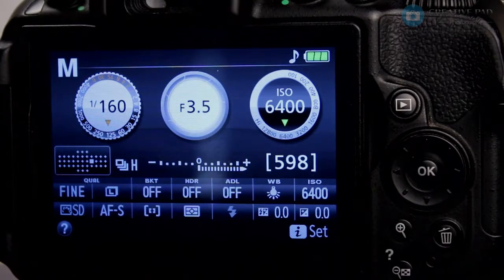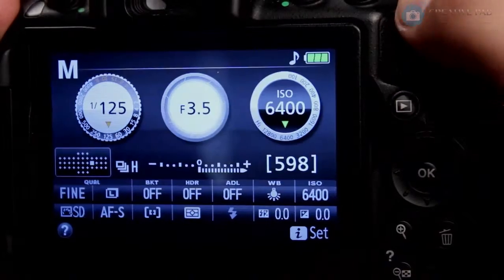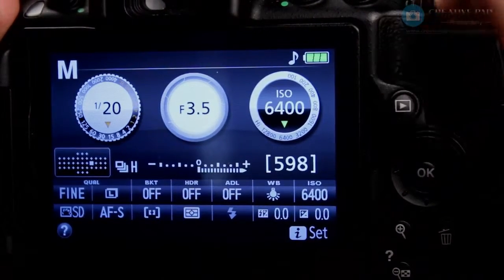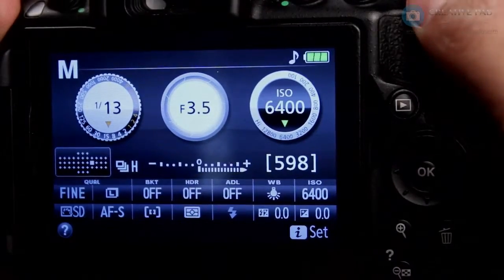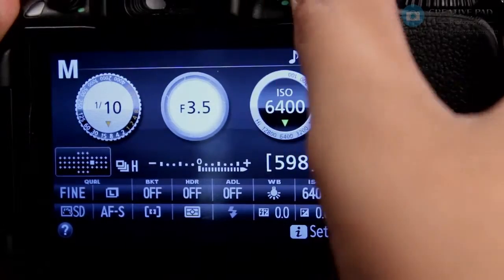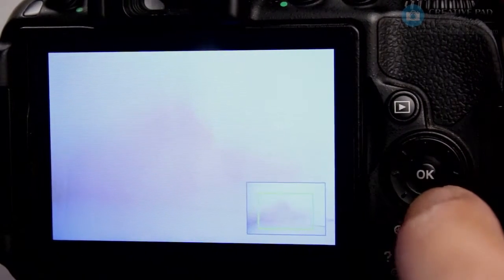How to Blur Movement Using a Slow Shutter Speed